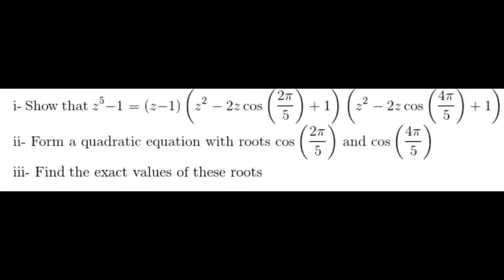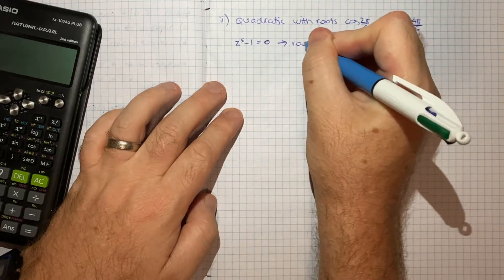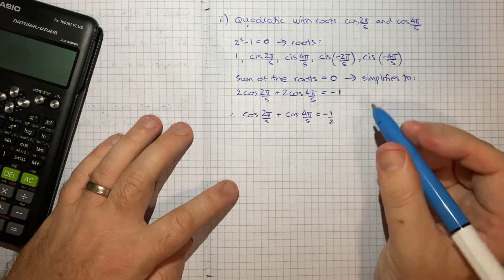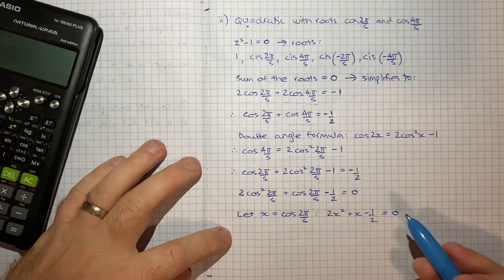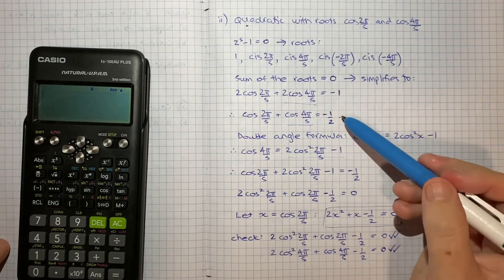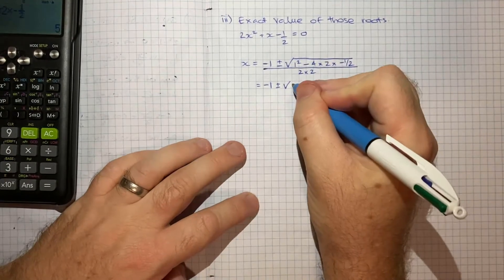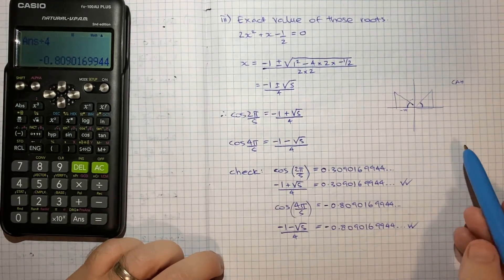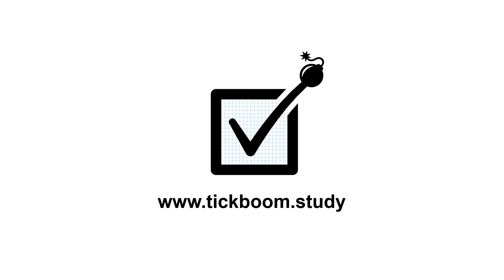How to form a quadratic equation with roots cos(2π/5) and cos(4π/5) and find the exact values of ...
i) Show that z^5 - 1 = (z - 1)(z^2 - 2zcos(2π/5) + 1)(z^2 - 2zcos(4π/5) + 1)
ii) Form a quadratic equation with roots cos(2π/5) and cos(4π/5)
iii) Find the exact values of these roots